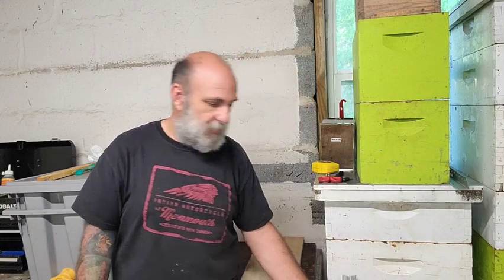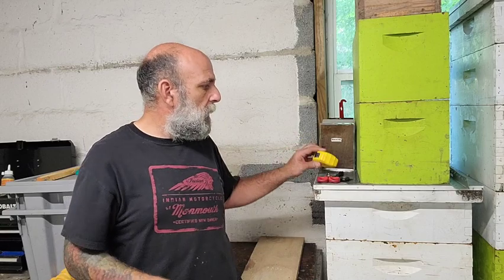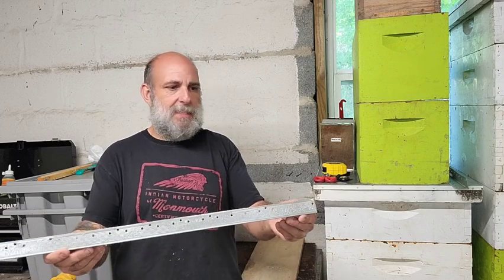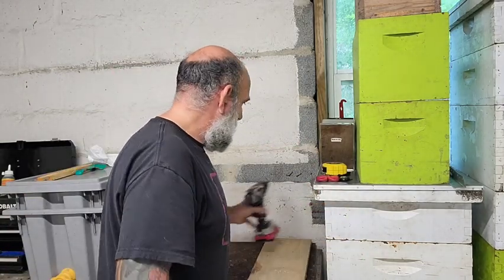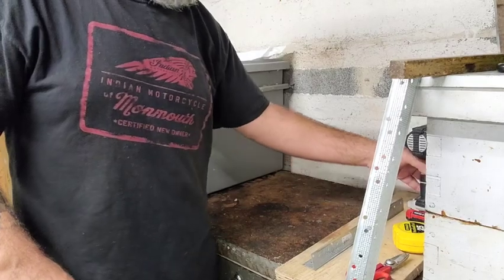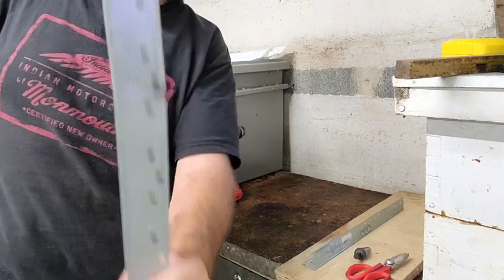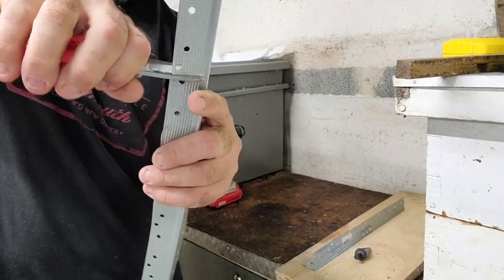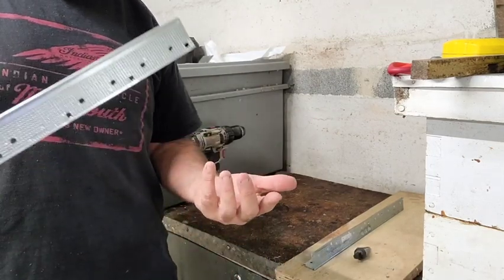How to make mouseguard/Entrance Reducer combo for winter preparation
A very inexpensive and convenient way to make mouse guards.

00:00 intro
01:46 materials and tools needed
03:32 demonstration/how to
06:24 application/installation
07:49 when to start using mouse-guards (I am in NJ)
08:28 ease of treating with these